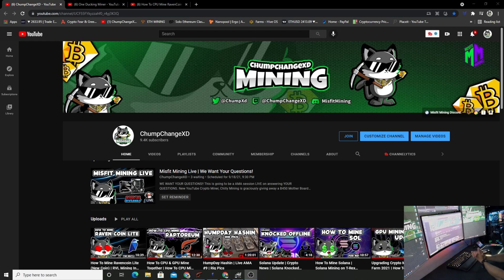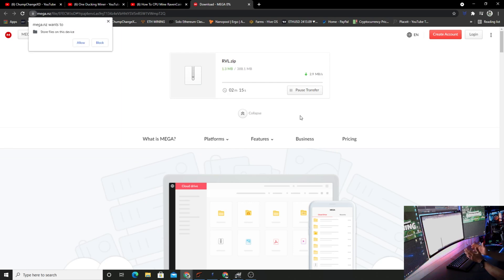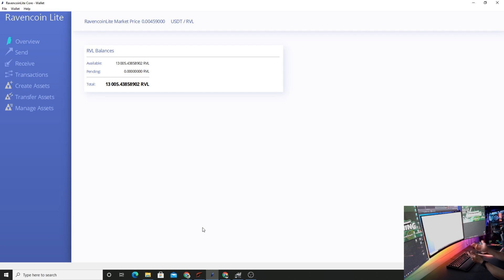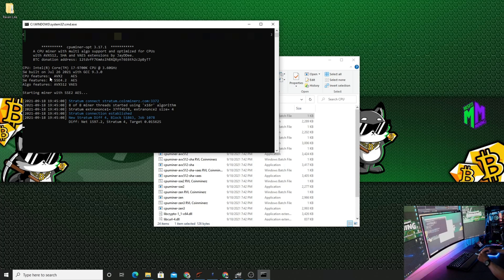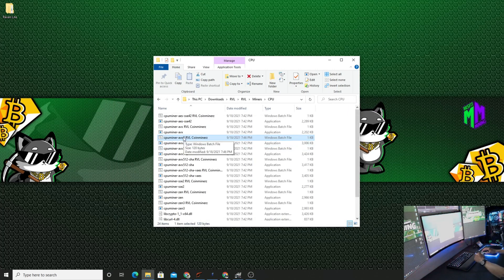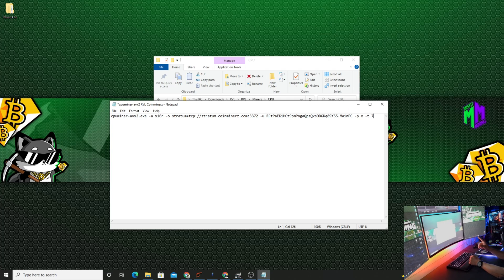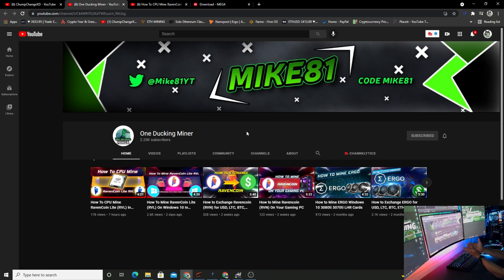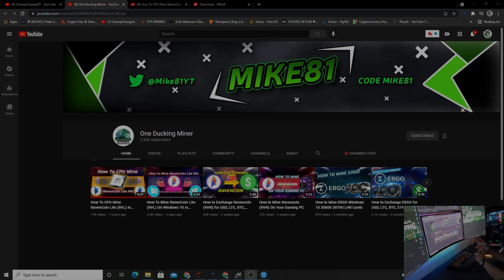How To CPU Mine Ravencoin Lite (New Coin) | RVL Mining In Windows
In this video we are going to step by step set up and CPU mine Ravencoin LITE in Windows! This is a Very Simple Process! I have left the MEGA FILE down in the description below!

I will leave these batch files inside MisfitMining Discord! Look in the CCXD Section for a 📌

00:13 Welcome / In This Video
00:46 One Ducking Miner Video
01:00 MEGA FILE
01:30 DownLoad Your Wallet
02:15 RVL Add Receiving Address
02:32 CPU Miner Set Up
03:20 Insert Your Wallet Address
04:00 Explaining Inside The CPU Miner
04:35 Changing Core Threads
05:15 7 of 8 Cores
05:30 One Ducking Miner On YouTube
06:39 Outro

How To Mine Ravencoin Lite
RVL Mining In Windows
How To Mine RVL
How To CPU & GPU Mine Together
How To CPU Mine Raptoreum